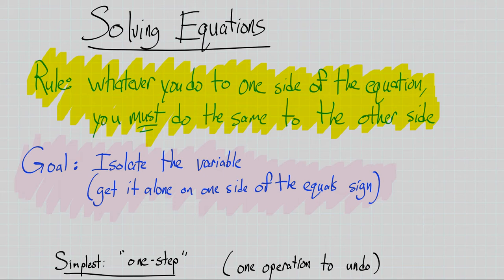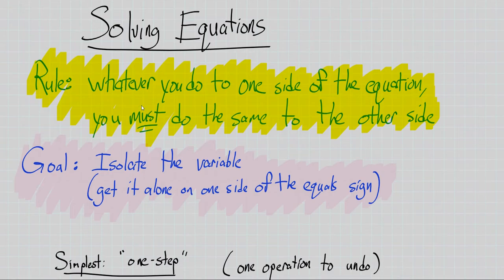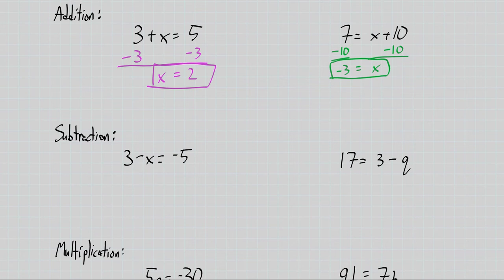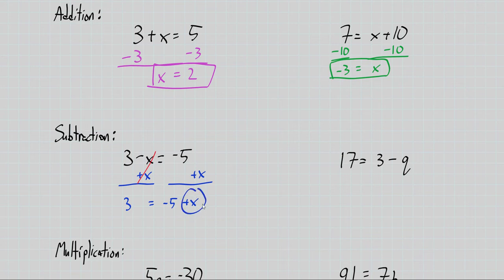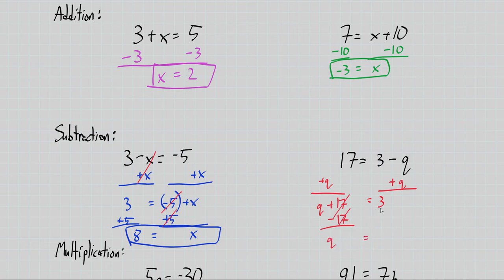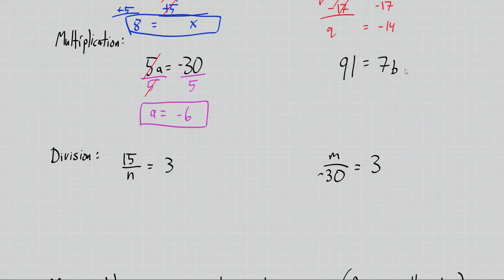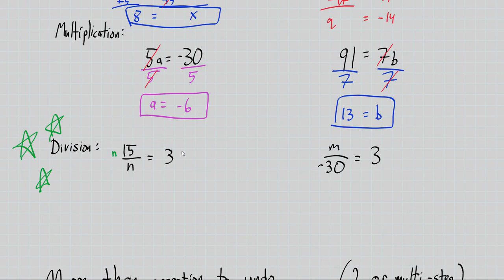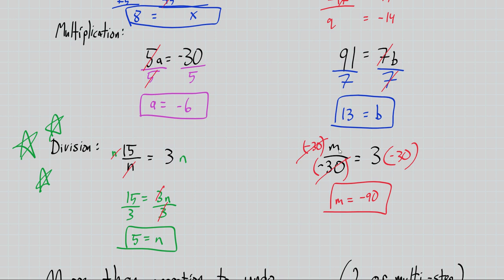HSMP solving equations 1